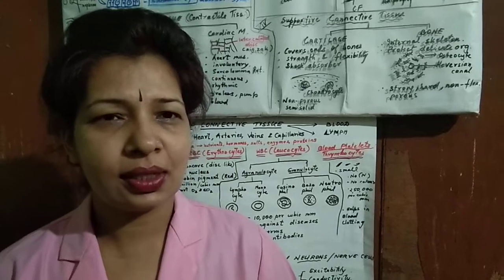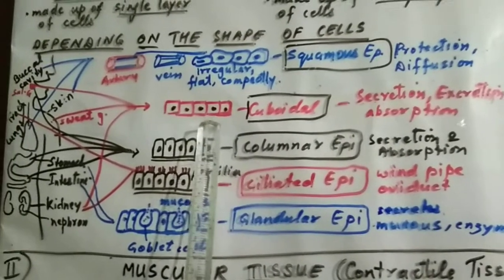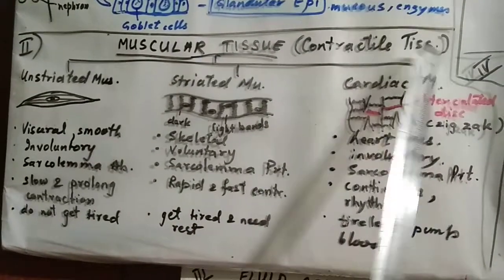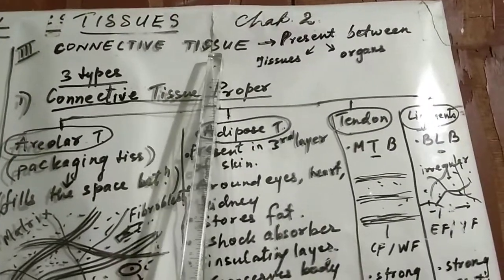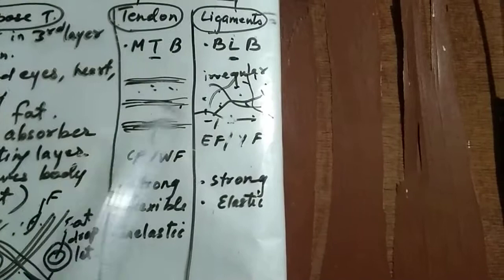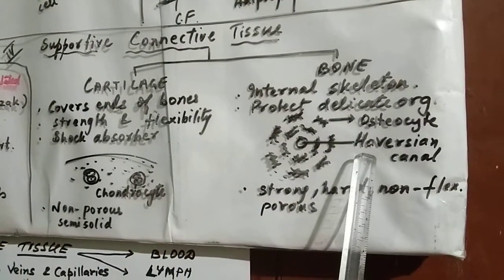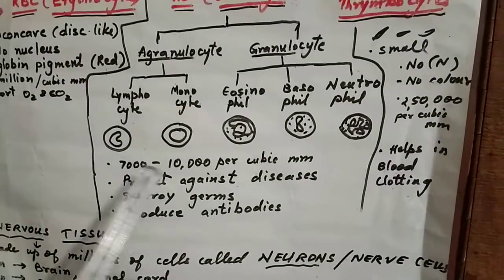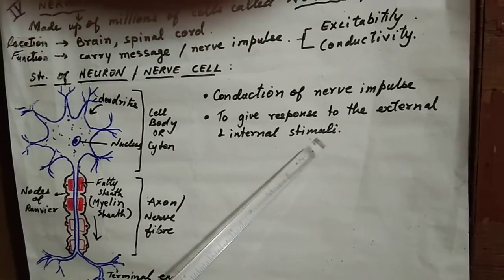Animal Tissue chapter-2 | Class 9th | Kusum Singh